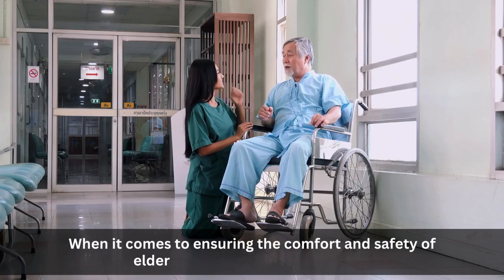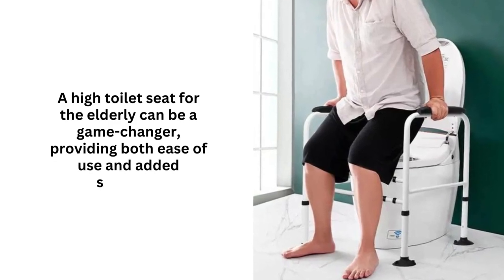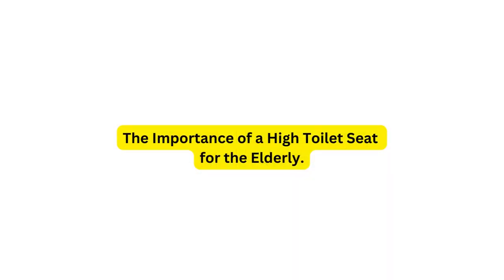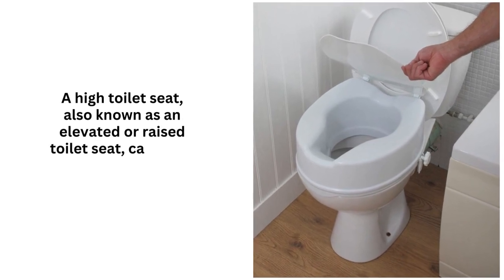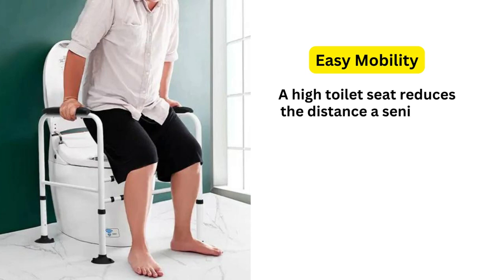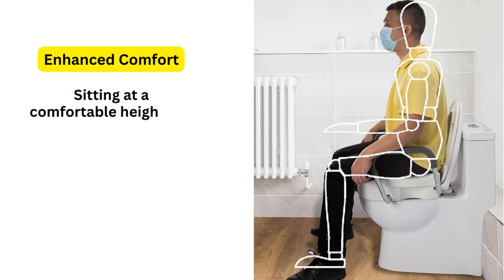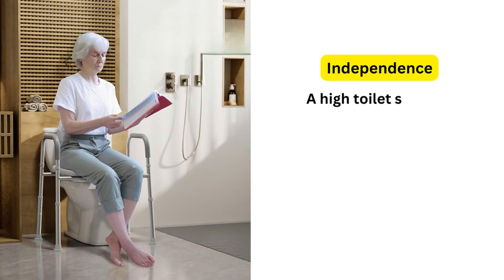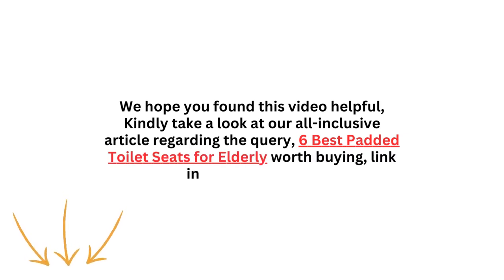High Toilet Seat For The Elderly - Elevate Your Bathroom Experience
In this video, we're addressing a crucial aspect of senior care: "High Toilet Seat For The Elderly."

🔑 Precise Keywords: High Toilet Seat For The Elderly, Elevated Toilet Seat, Raised Toilet Seat for Seniors

In this informative video, we'll explore the benefits of high toilet seats for the elderly, discuss how to choose the right one, and provide tips for optimizing the bathroom environment for senior citizens.

By understanding the importance of a high toilet seat, you can significantly improve the safety, comfort, and independence of your elderly family members.

Don't miss out on essential information for senior care.

HighToiletSeatForThe Elderly